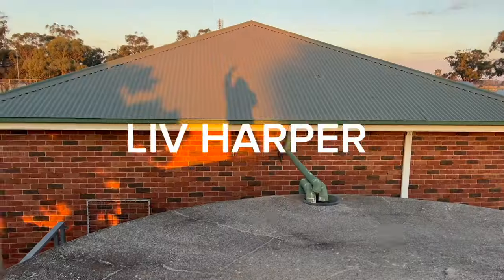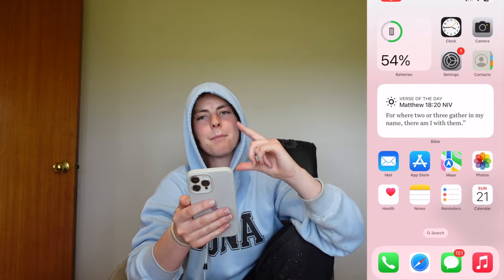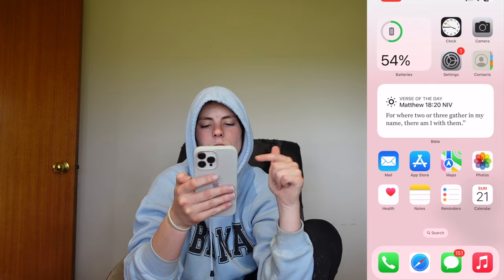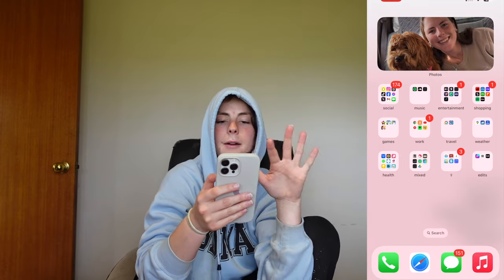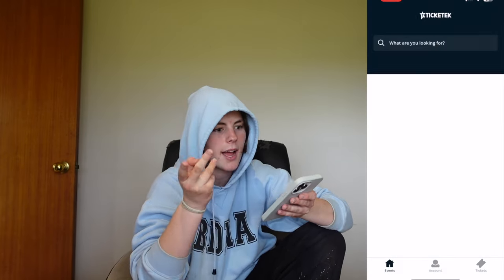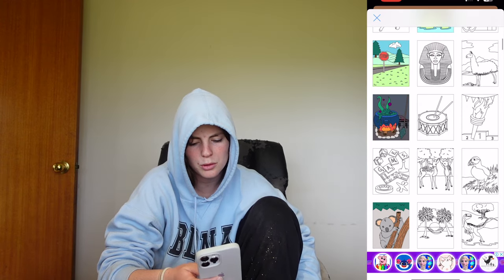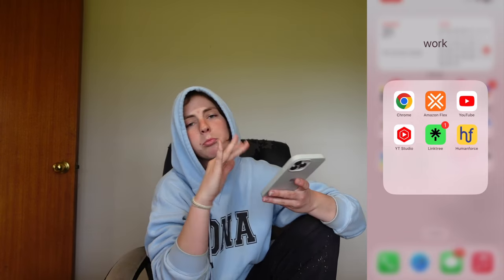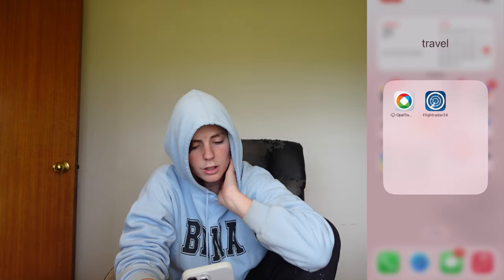What's On My Phone: The 2024 Edition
HIIIIIIIIIIIIIII GUYS!

I hope you liked this cute little video of meeee showing u whats on my phone... I low-key loved showing you guys!

I am posting 1+ video daily sooo let me know what u wanna see ya know, hit me up, comment, call me whatever floats ur boat :)

GUYS THANK YOU SM SOOOOO MUCH FOR YOUR LOVE AND SUPPORT!

go checkout my cute esty fav finds :)
all cute little business :)

MY WILD DEODORANT LINK & CODE :))))
CODE: LIVHARPER